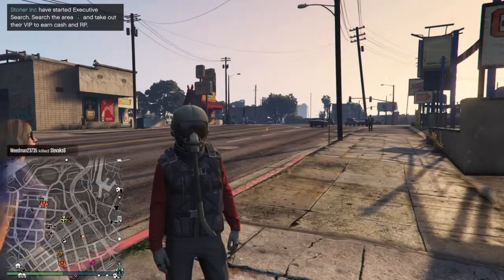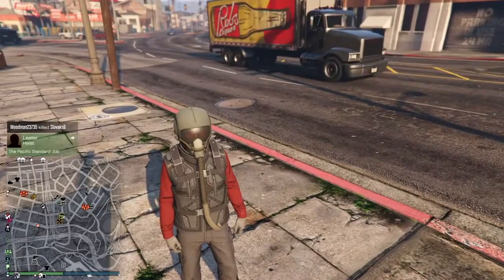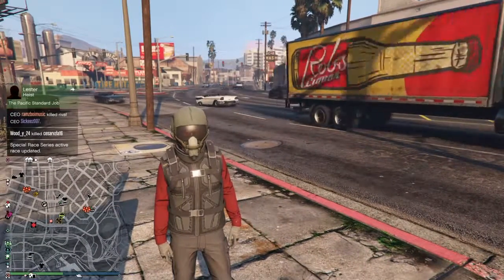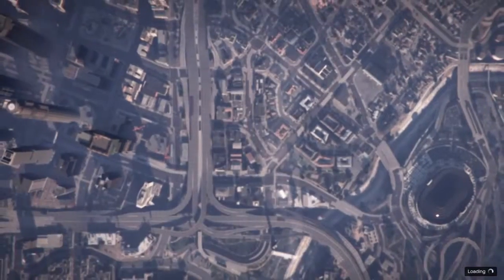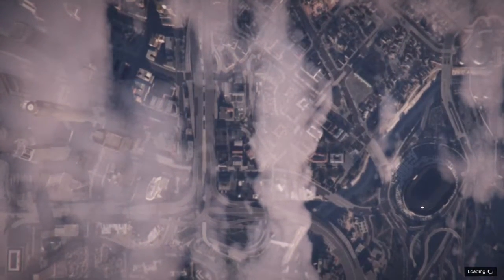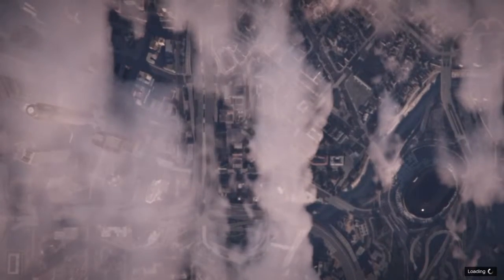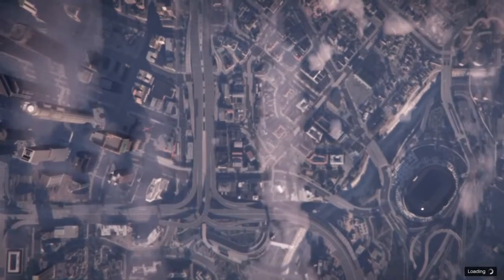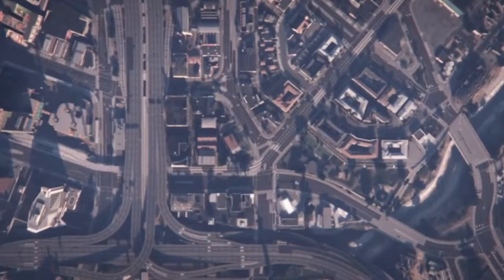How to make breathing tube go away if it reappears gta 5 online clothing glitches after patch 1.38!